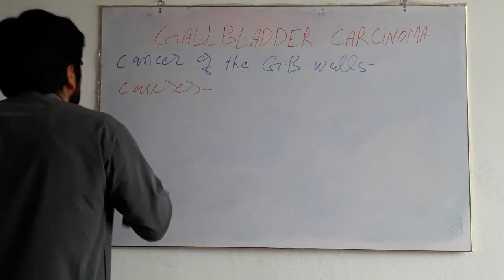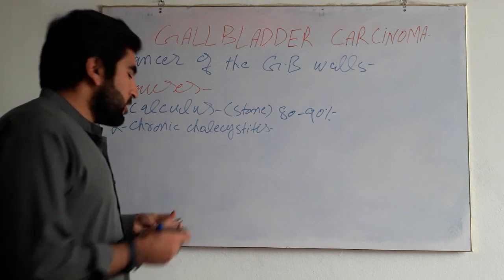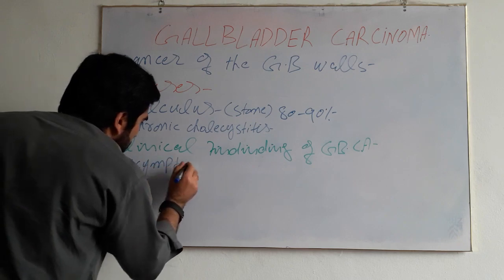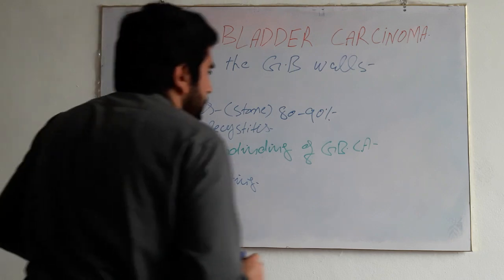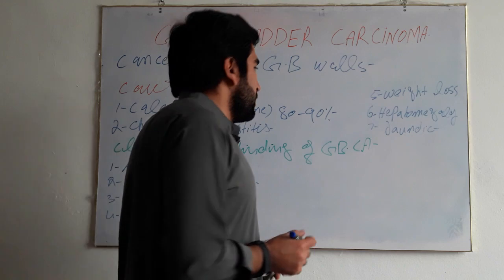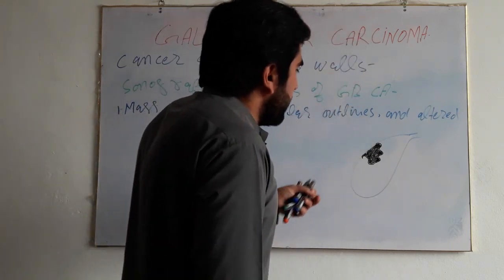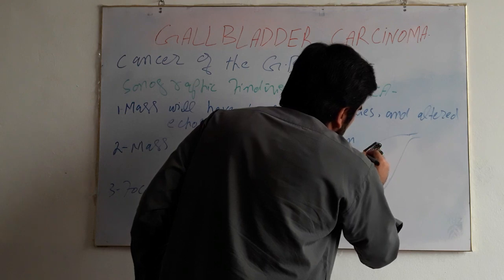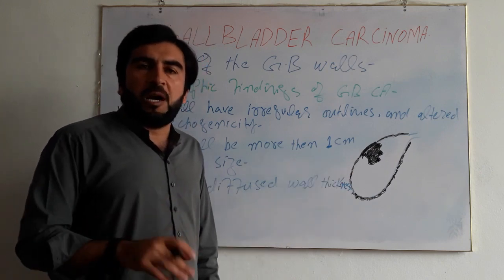Gallbladder_carcinoma ||causes||sonography ||in-english -By:Abdullah Noor wazir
GALLBLADDER CARCINOMA:
Although it is the most common cancer of the biliary tract, gallbladder carcinoma is rare.
It is thought to be caused by chronic irritation of the gallbladder wall by gallstones

CAUSES:
1-chronic irritation by gallstone.
2-chronic cholecystitis.

CLINICAL FINDINGS OF GALLBLADDER CARCINOMA:
1-Patients may be asymptomatic at the time of detection.or may have -
2-nausea & vomiting .
4-unexplained weight loss.
5-right upper quadrant pain.
6-hepatomegaly.
7-jaundice.

SONOGRAPHIC FINDINGS OF GALLBLADDER CARCINOMA:
1-Nonmobile mass within the gallbladder lumen that measures more then 1 cm.
2-Diffuse or focal gallbladder wall thickening.
3-Irregular mass that may completely fill the gallbladder fossa.
4-Invasion of the mass into surrounding liver tissue.